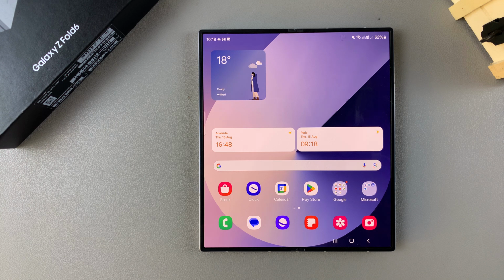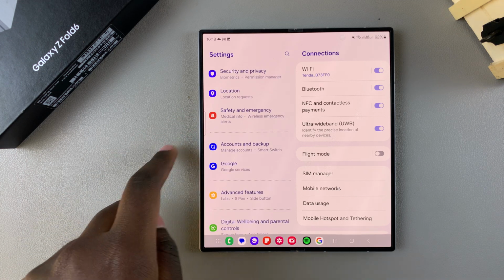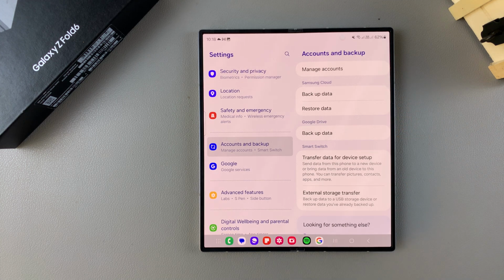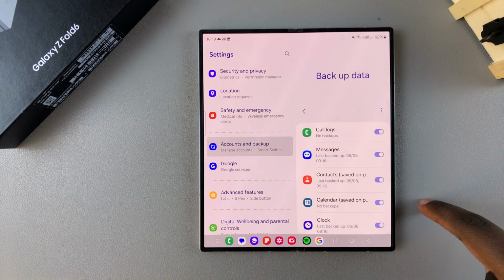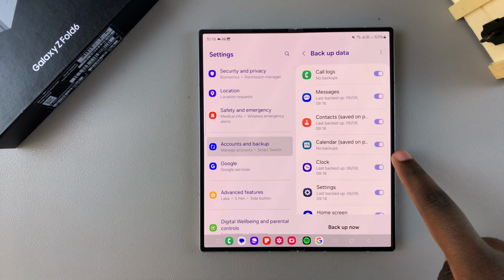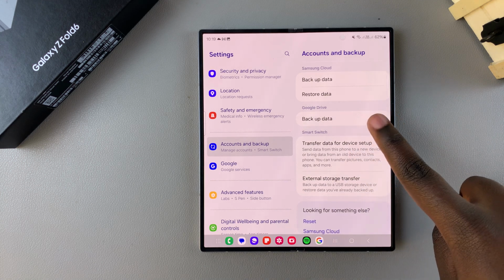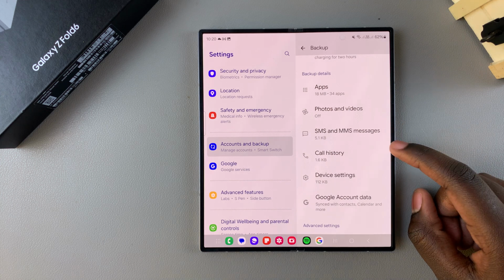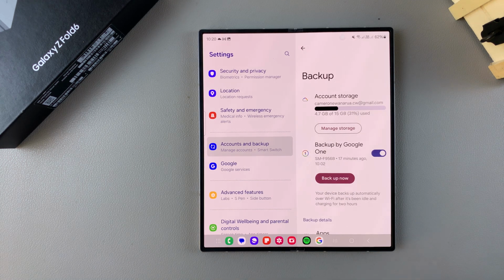How To Back Up Samsung Galaxy Z Fold 6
Learn how to back up Samsung Galaxy Z Fold 6 with our detailed guide. This article will show you how to back up Samsung Galaxy Z Fold 6 data to ensure you don't lose any important information.

 Follow these steps to easily back up Samsung Galaxy Z Fold 6 and keep your files secure. Discover how to back up Samsung Galaxy Z Fold 6 and enjoy peace of mind knowing your data is safely stored.

1.Open Settings
2.Go to Accounts and Backup
3.Choose Samsung Cloud or Google Drive
4.For Samsung Cloud: Select Backup Data, adjust app backup options, tap Backup Now
5.For Google Drive: Choose Backup Data, set your backup preferences, tap Backup Now

Cell Phone Tripod Adapter